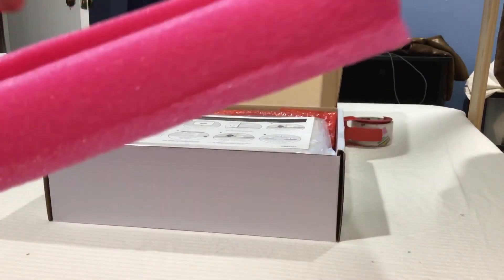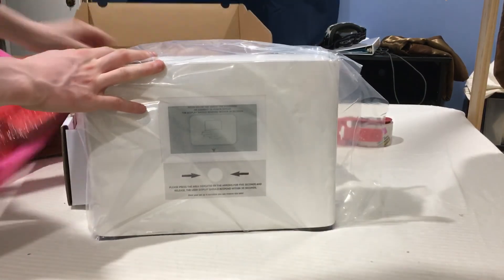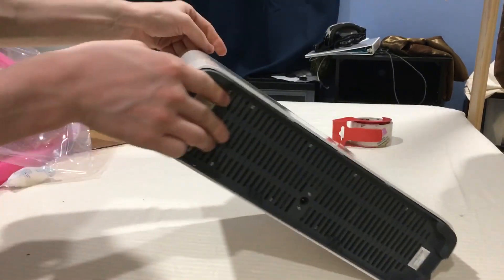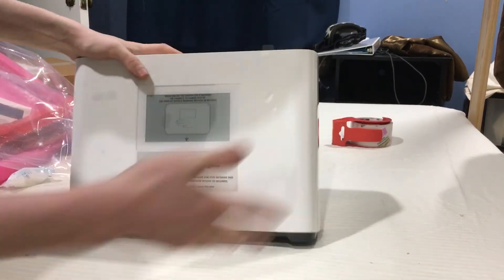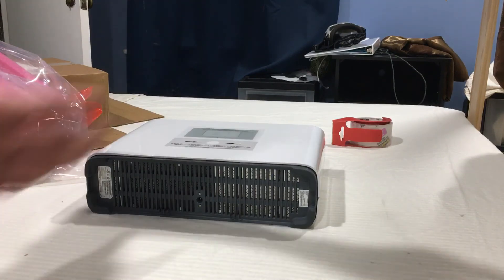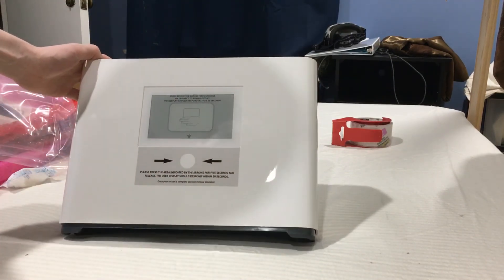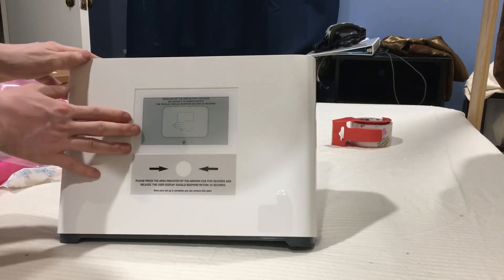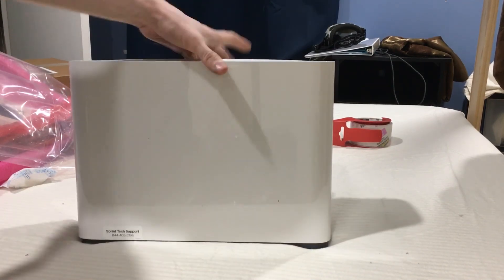SPRINT Magic box Unbox